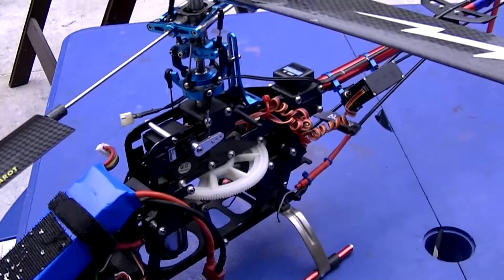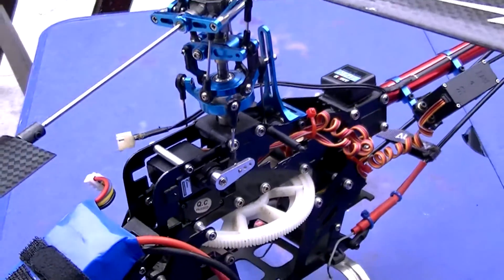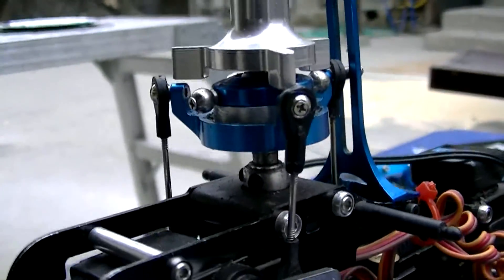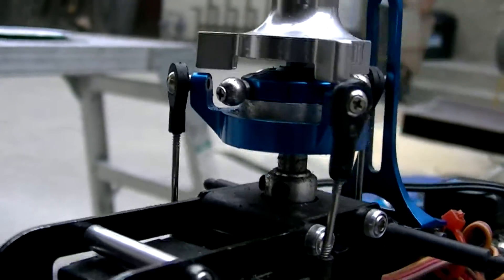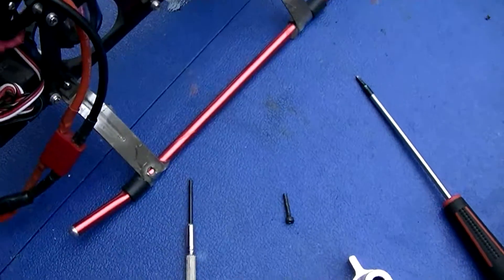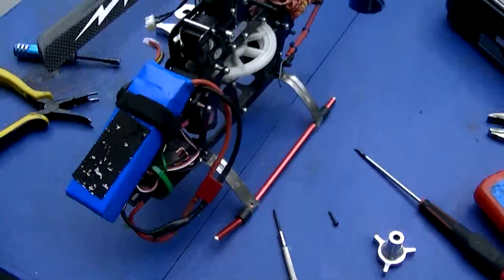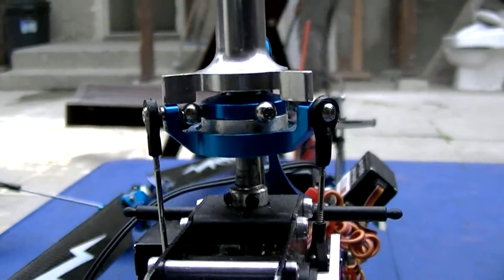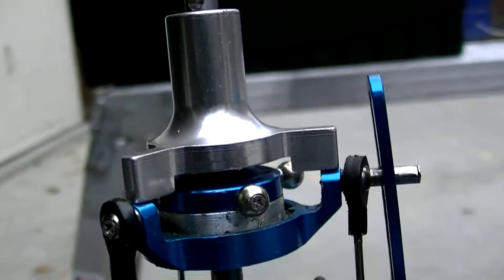swash plate lever comparison trex pro trex 450 v2 sport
for the trex 450 pro
Swashplate Leveler Tool SILVER HDX450 T-REX 450 Blade 400 Belt CP
Sell one like this